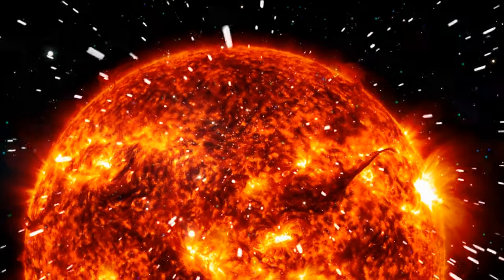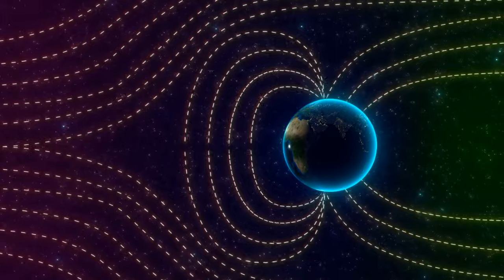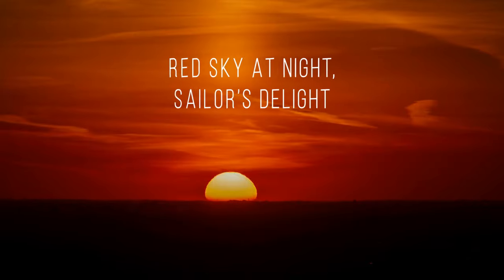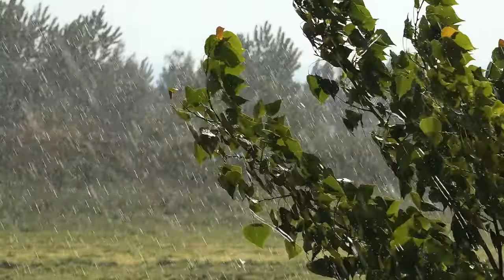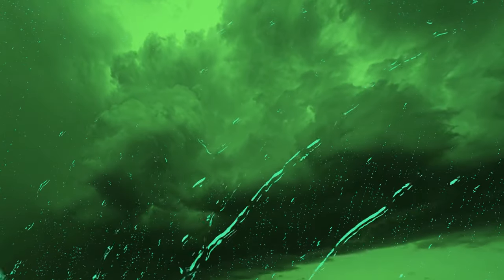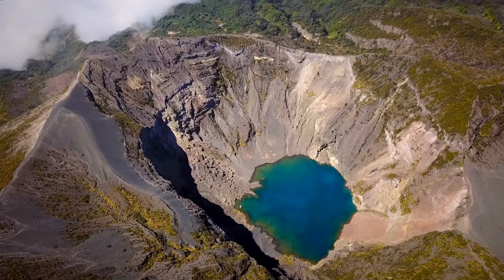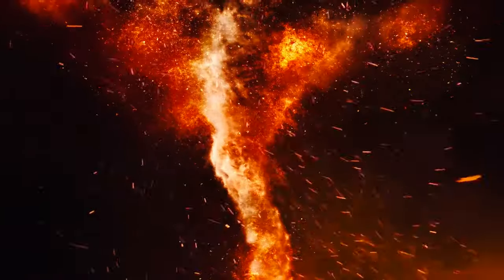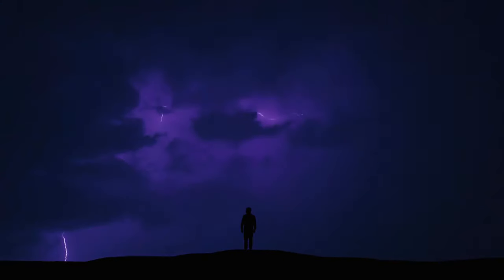Warning: The Most Dangerous Phenomenon on Earth Is Back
In this video, we'll delve into the alarming resurgence of a perilous phenomenon that demands attention. From natural disasters to potential hazards, join us as we navigate through the ominous return of this dangerous force. Watch now and be prepared for insights into the most hazardous phenomenon on Earth that has reemerged to captivate our attention. 🚨🌍

TIMESTAMPS:
0:01 Most dangerous phenomenon
09:30 Ring around the Moon
18:12 Skies turning green
26:46 Ring around the Sun
36:06 Most dangerous clouds